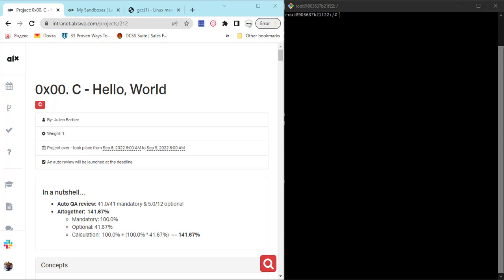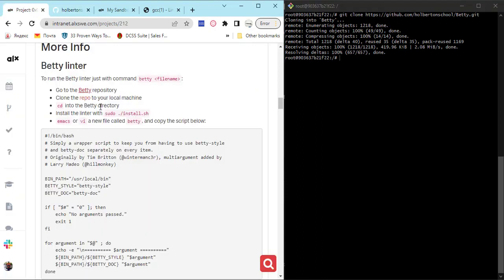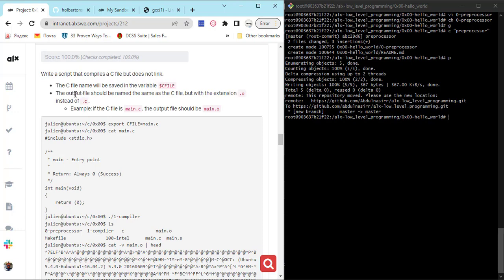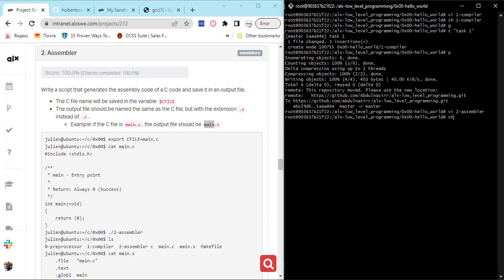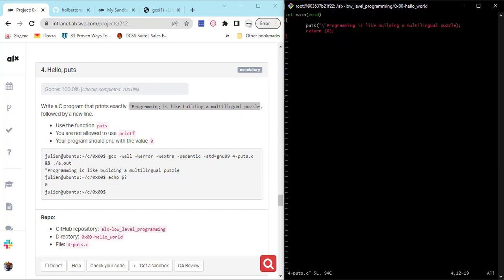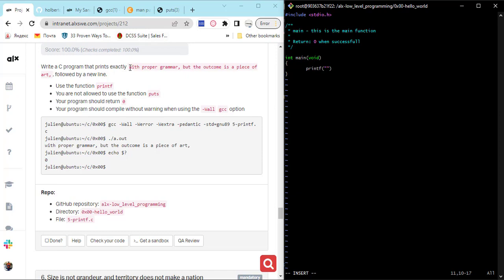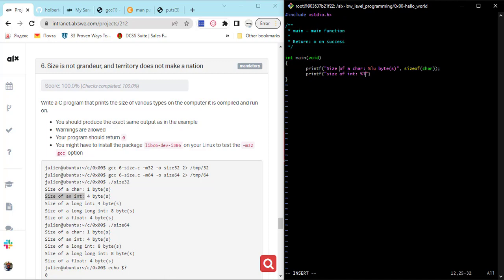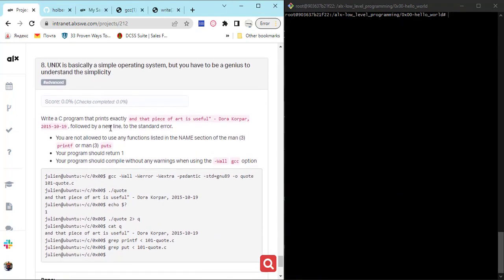0x00. Hello, world Alx tasks.